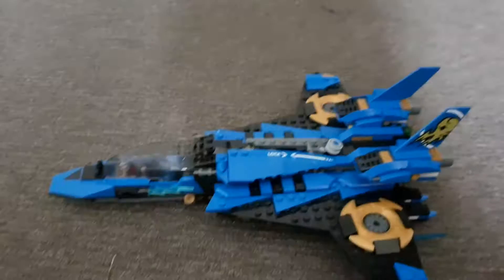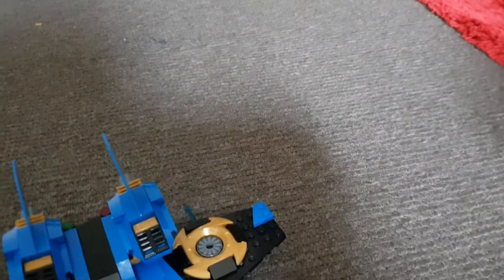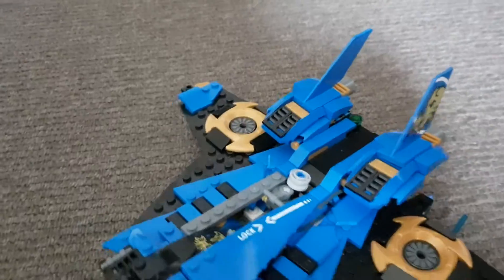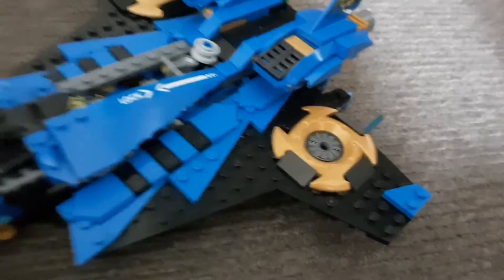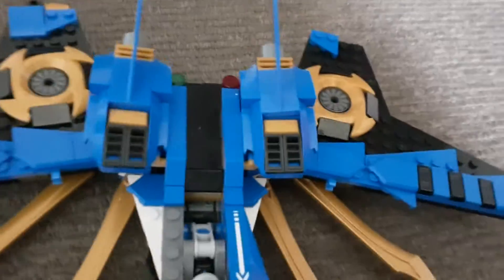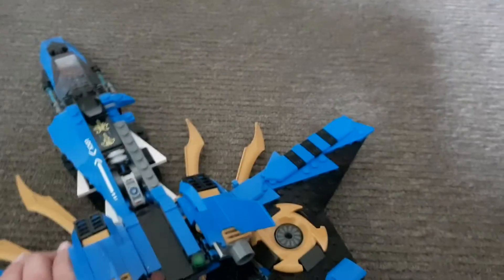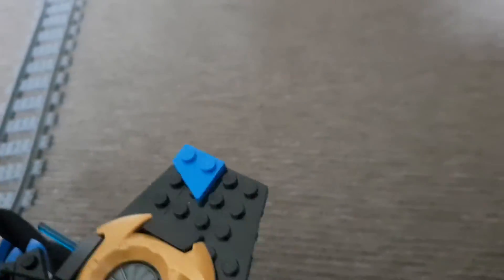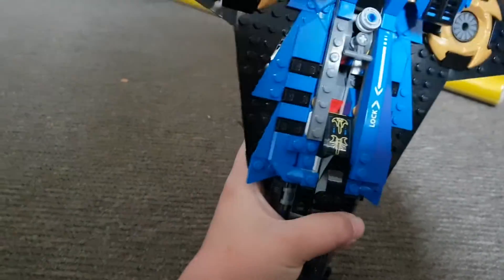Lego ninjago blue cool fighter jet